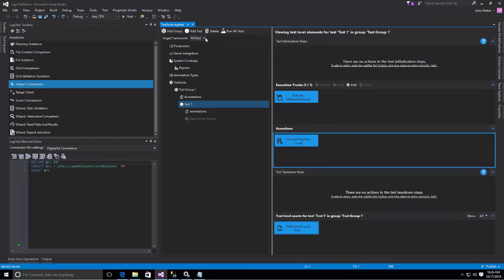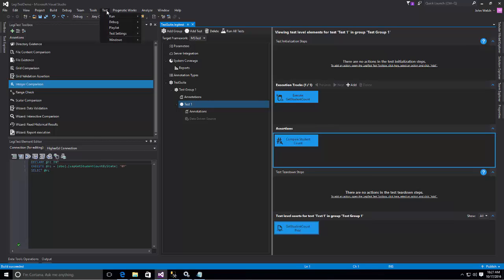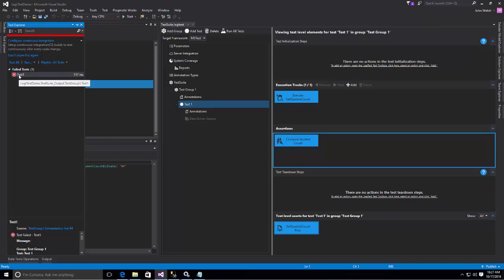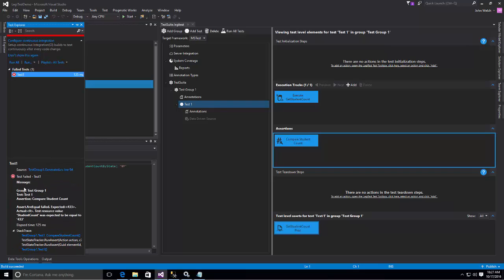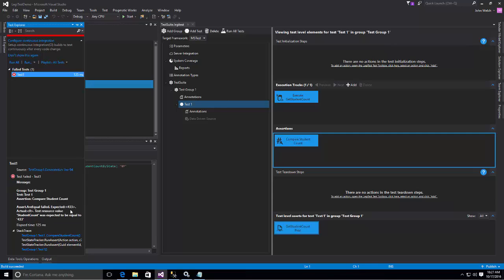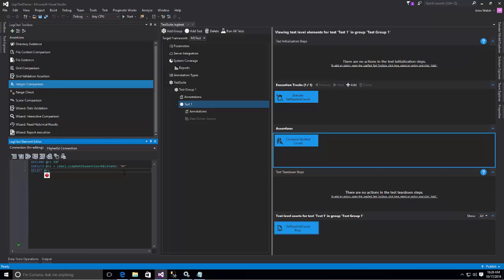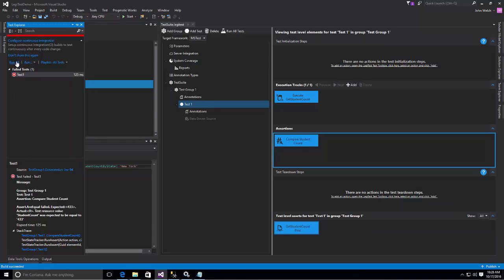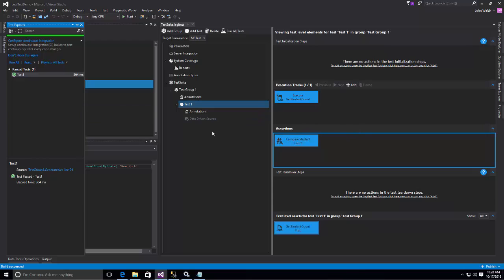LegiTest: Using Visual Studio to View Test Results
These steps will show you how to view test results in Visual Studio.

1. For this example, I will be using a stored procedure and testing the value ‘NY’ and comparing it to the value ‘433.’ This should be the number of students in New York. This test will be targeted against the MSTest Framework, that way I can use the built-in tools in Visual Studio.
2. Make sure your test is saved before you begin. You can do this with the floppy disk icon on the top toolbar. You want to build your project by going to Build - Build Solution.
3. Assuming there are no problems you should see ‘Build Succeeded’ in the status at the bottom of Visual Studio.
4. To view your test, go to the Test - Windows - Test Explorer. This will display the collection of tests you have.
5. Click Run All. You should see it begin to execute.
6. If there is a failed test it will display it at the bottom. You will see details on the failure below. In the example, there was an error because I used the abbreviation for New York, ‘NY,’ instead of writing it out.